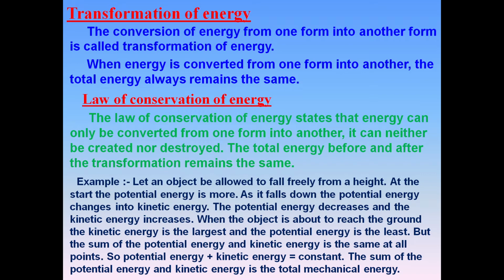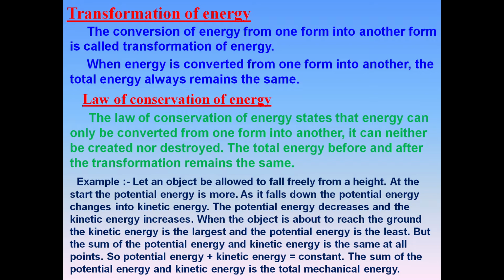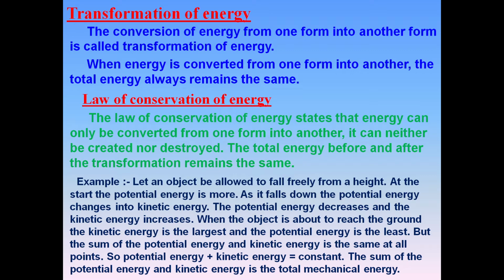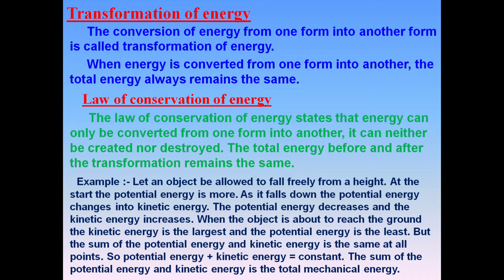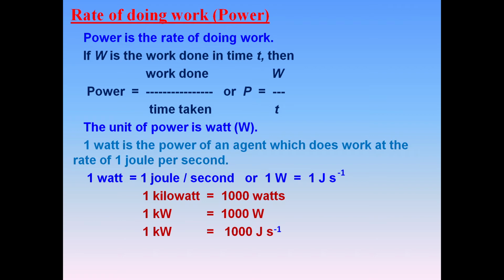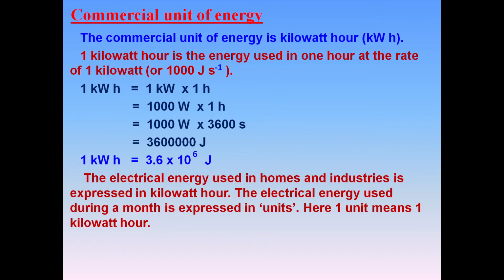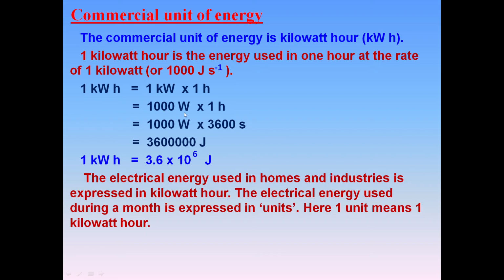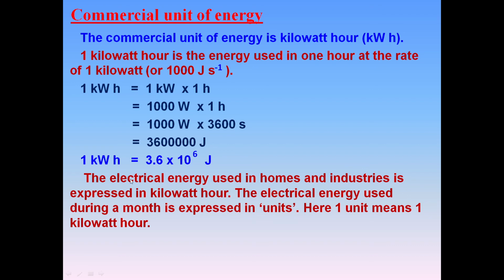Ch 11 work and energy video 3